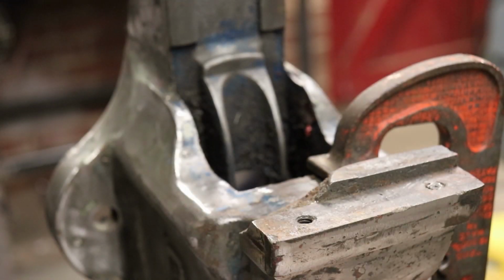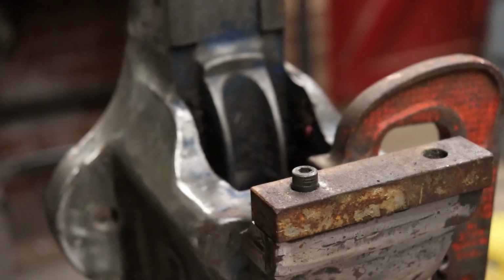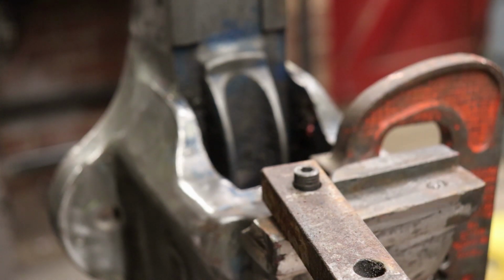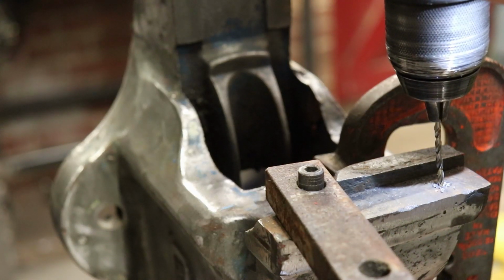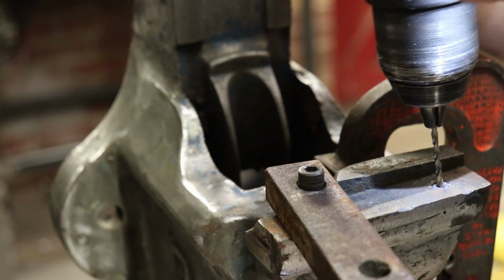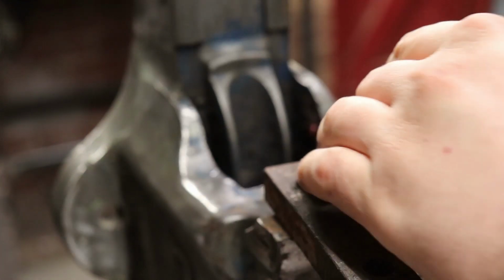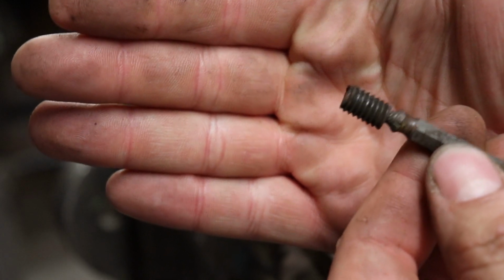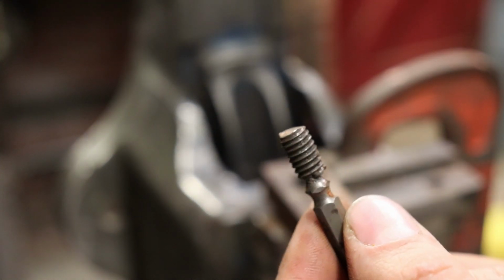The Easy Way To Remove Broken Bolts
Record 23 vice restoration, removing the broken bolt from the fixed vice jaw.